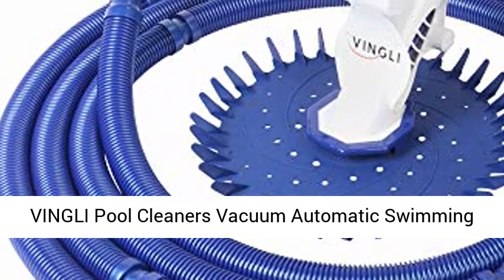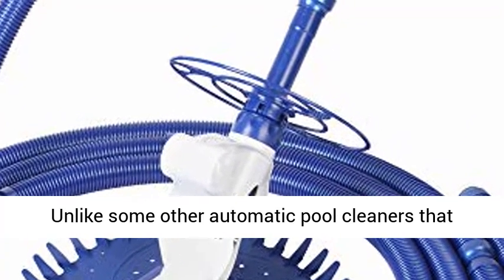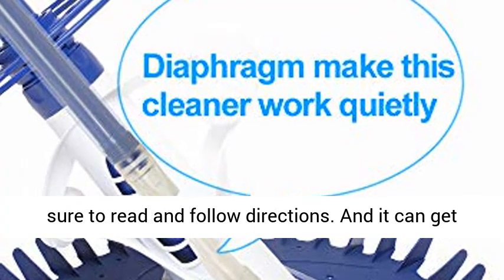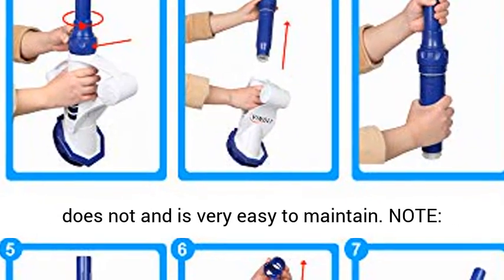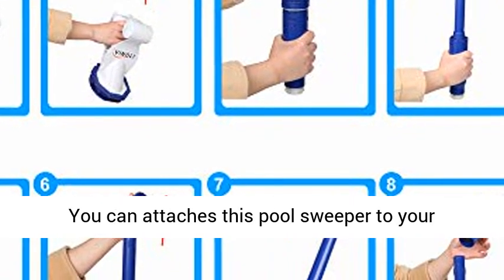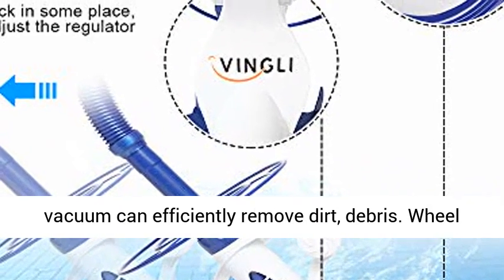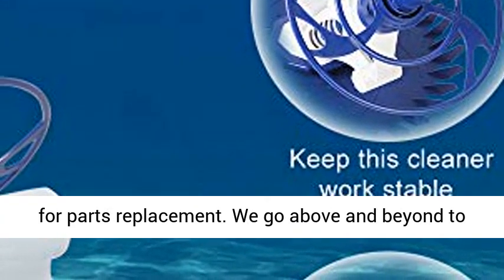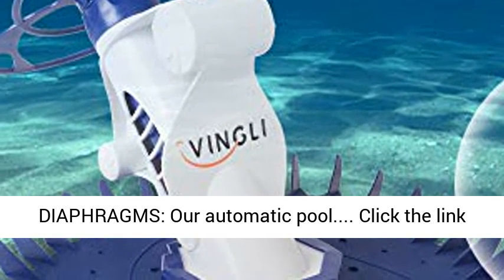VINGLI Pool Cleaners Vacuum Automatic Swimming Pool Cleaner - Overview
VINGLI Pool Cleaners Vacuum Automatic Swimming Pool Cleaner with Additional Hoses & Diaphragm Powerful Suction Cleaner, Blue - Overview

EFFICIENT CLEANNING & SUPER SILENT: This pool vacuum works fastly, quietly and conveniently, you can use the regulator valve to adjust the working speed. Unlike some other automatic pool cleaners that make an annoying hammer noise, the pool cleaner works no flapper or hammer noise, low noise, create a quiet operate environment.
EASY TO ASSEMBLE & SAVE YOUR TIME: Our automatic swimming pool cleaner is easy to put together, just make sure to read and follow directions. And it can get much higher up on the walls and stairs with no jamming or breaking interrupting the cleaning process. It works amazingly for the dust, and it does the job that your expensive robotics vacuum does not and is very easy to maintain.
NOTE: Please notice that this climb wall pool sweeper requires at least a 3/4hp swimming pool pump or Minimum Flow of 6.5m3/hour/1700gal/hr. We recommend to adjust the weights and the regulator valve to get the best results for a clean pool. You can attaches this pool sweeper to your existing filtration system.( Note: it doesn’t pick up leaves or anything like that.)
POWERFUL SUNTION CLEANER: This automatic wall climb cleaning for in-ground pools thoroughly removes all pool debris including the walls! This pool vacuum can efficiently remove dirt, debris. Wheel Deflector for movement around tight corners. Scuff-resistant Long-Life Hoses eliminate scuffs on all pool surfaces and mostly a stick or rock will get caught in the flapper,you just pull it out and it keeps going.
WARRANTY: 1 year warranty for parts replacement. We go above and beyond to provide the highest quality product. If any questions or concerns about your order, please keep in touch with us, we’ll always provide you a timely and satisfying solution. FREE HOSES & DIAPHRAGMS: Our automatic pool cleaner come with ten durable hoses and additional one diaphragm for replacement.

Clean area note
In order to peotect vacuum, the cleaner can work on curved surfaces but do not clean the stair on the pool.

Cleaning type
The pool vacuum can clean algae, dirt and dust but can not clean leaves.

Underwater work
Just drop into the base of pool and the max deep is 9.8 ft.

Product specification
Vacuum head, blue skirt and hose size display.

Accessories display
Comes with ten hoses, one weight, one regulating valve, diaphragm.

If the hose is too long or too short, you can increase or reduce hose.

Hose diameter
Each hose diameter is 1.96 inch.

There a special hose which need to connect to pool vacuum, and other hose neen to connect with that.

Ten hoses
Come with 10 hoses total 33 ft, each hose is 3.3 ft.

Blue little weight function
Blue little weight can keep balance when you clean the pool and seal the hose.

Blue disc installation
Need to install the blue disc counterclockwise.

No air in hoses
In order to get great usage effect, should be no air in hoses before using. Make sure the hoses in no leak and the pressure is normal.

Diaphragm
The diaphragm is silent and service life is 200 hours.

NOTE:

1. If the vacuum doesn’t work, please check diaphragm especially of the diaphragm mouth inside see if there is a gap inside and check if any small rock stuck in the diaphragm.

2. If suction is too large or small, need to adjust the regulating valve.

3. If vacuum stop work when it reaches the surface of the pool,you need to adjsut regulating valve and adjust suction lower.

Problem: Cleaner is sluggish or has stopped operating.

Solution:

● Check if the pump is ON and / or primed.

● Check Cleaner head for blockages.

● Clean and empty pump basket and empty skimmer/weir basket.

● Ensure the filtration system is thoroughly cleaned. Clean sand/cartridge filters on your pool pump as per manufacturers specifications.

● Inspect the regulator valve and flush away any debris build-up.

● Check the Mat for wear.

● Make sure the curved tips of the Mat are facing upwards.

● Ensure that the skimmer/weir vacuum lid is fitted correctly and check for cracks.

● Check the hose for blockage.

● Check the hose for leaks by lifting each section above water while pump is running.

● Consult a pool shop in your area.

Best Reviews